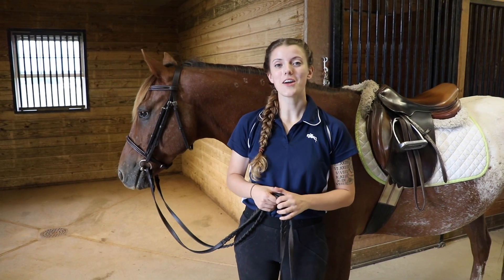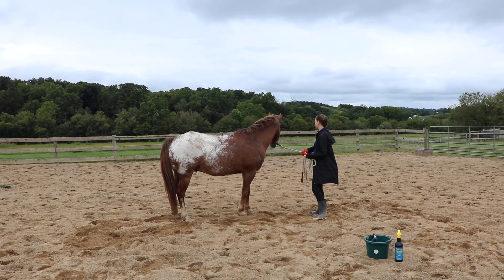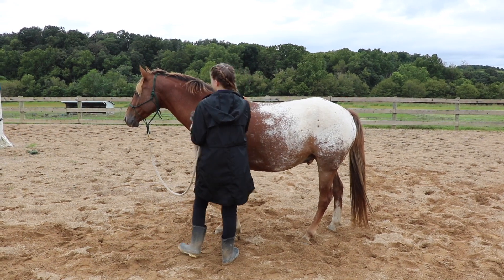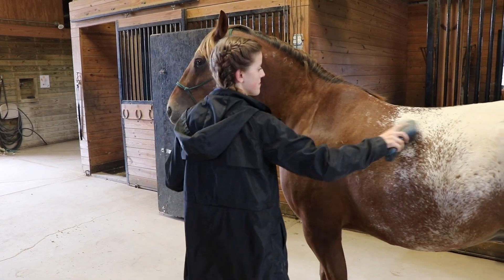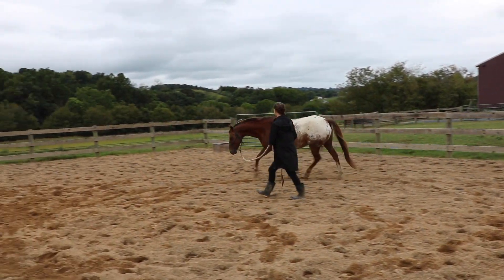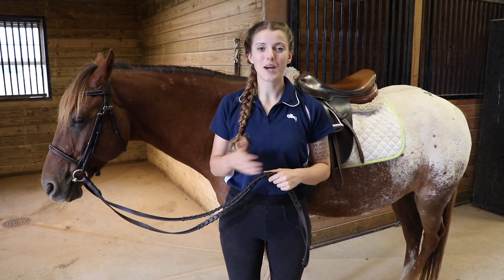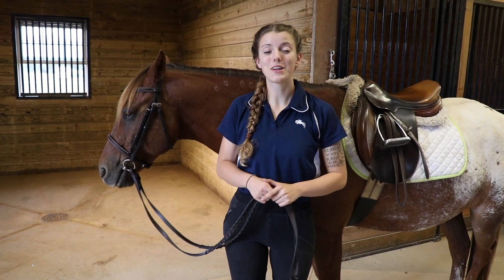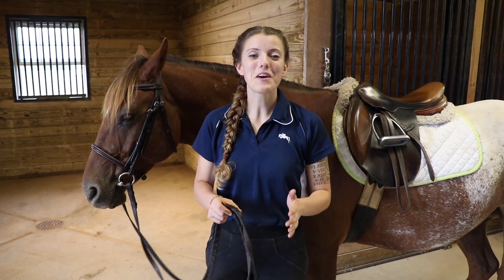How to Teach a Horse to STAND STILL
How to Teach a Horse to Stand Still | Having a horse that never wants to stand still can be frustrating! In this video, I show you a few easy methods to get any horse to stand still, both on the ground and when riding.